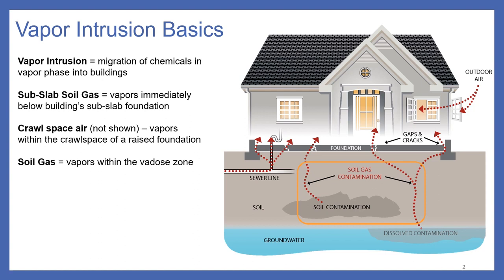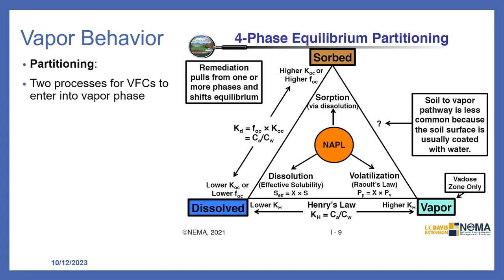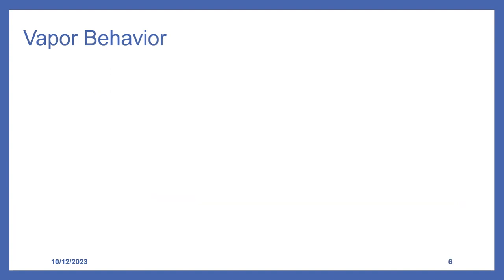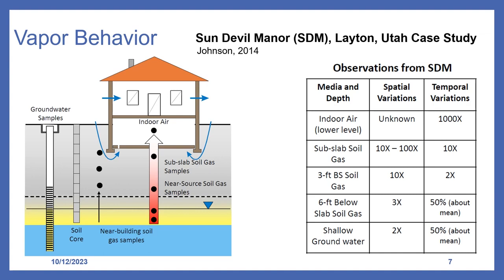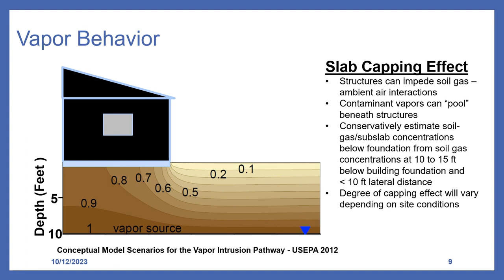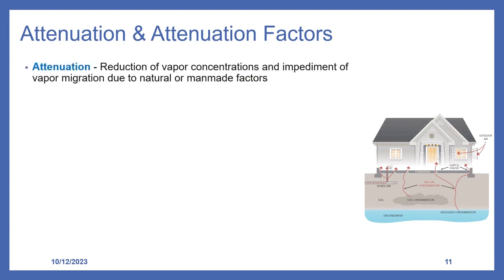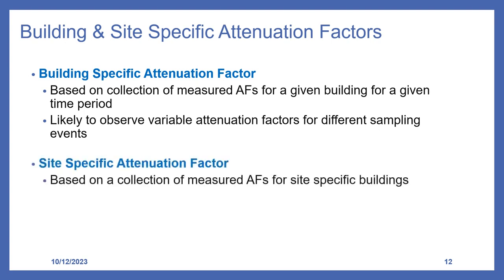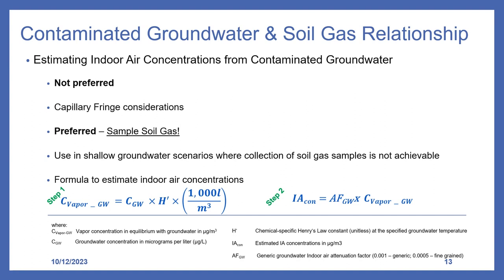3 SVIG Training VI Basics